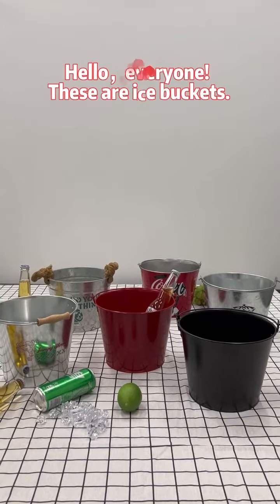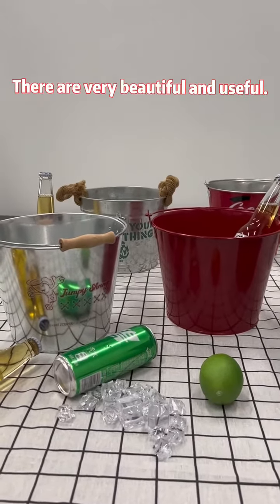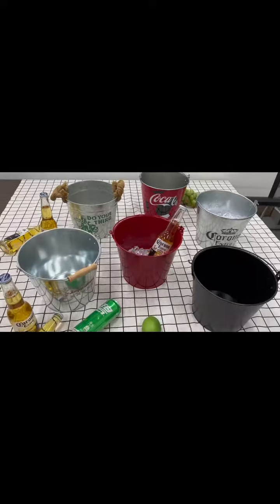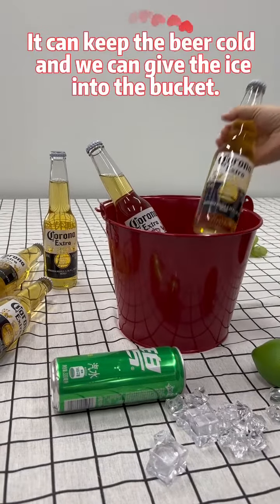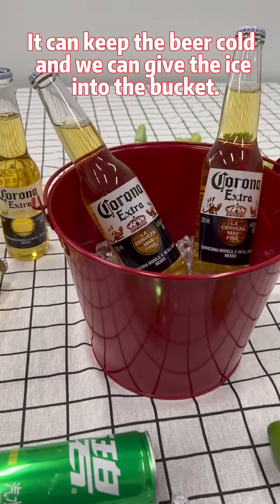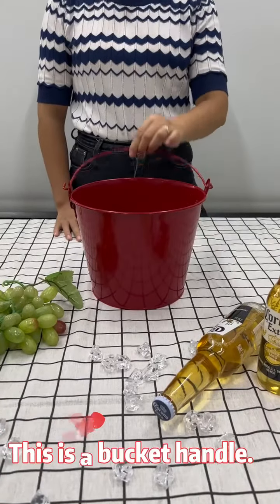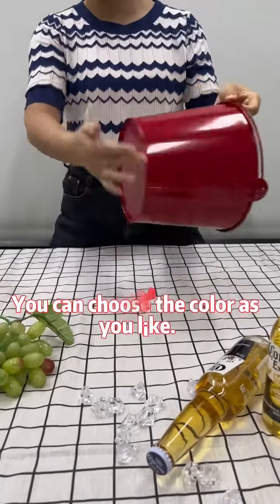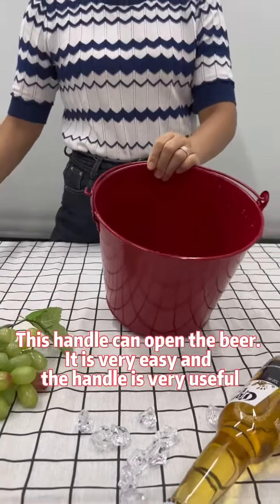Metal ice bucket Home Party ice beer beverage Drink Beverage Tub Wine Beer Chiller Champagne Bucket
Farmhouse Style Galvanized Steel Champagne Bucket Home Party ice bucket,Galvanized Portable Metal Party Drink Beverage Tub Beer Wine And Beer Chiller Ice Bucket,Beer Beverage Tub Ice Bucket For Party Outdoor Indoor